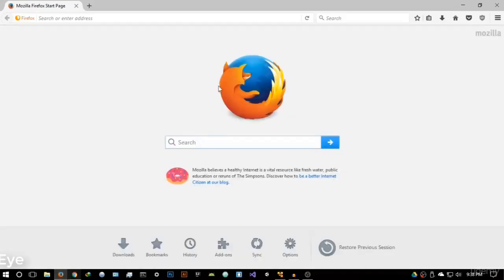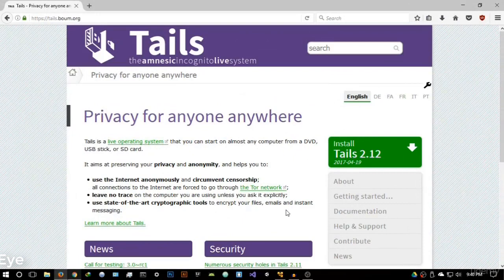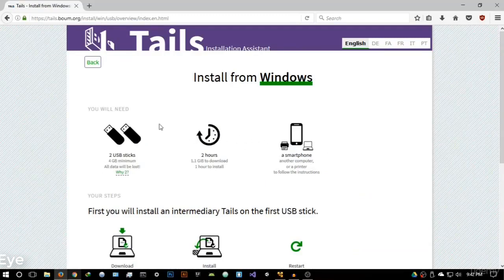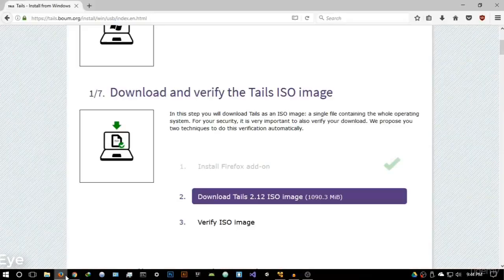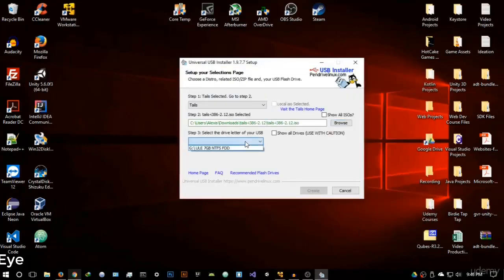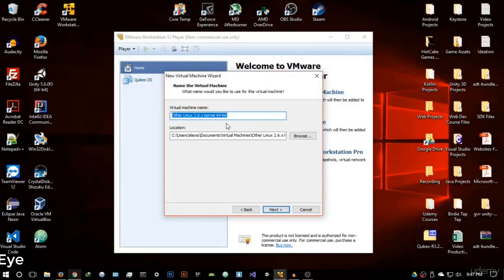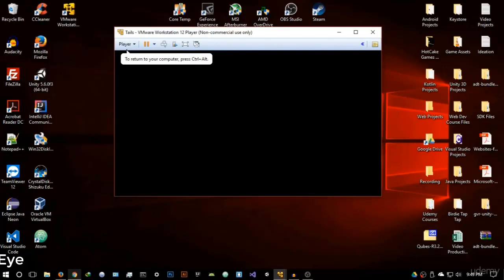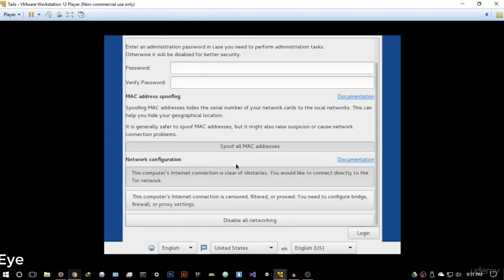4 Tails OS Installation And Configuration